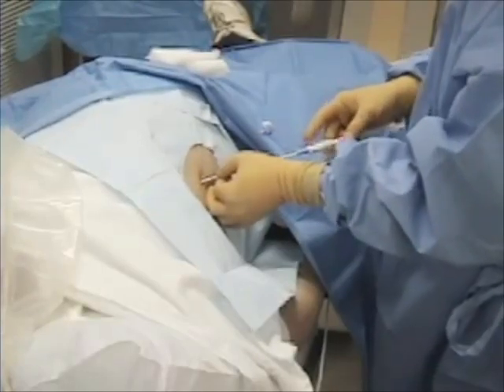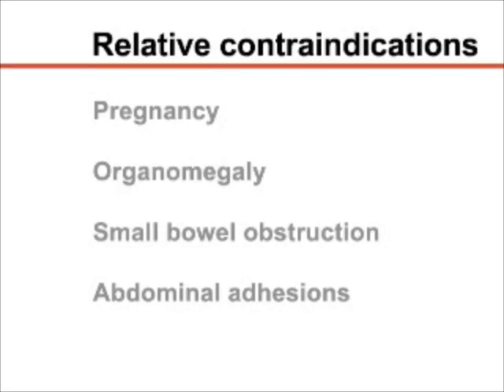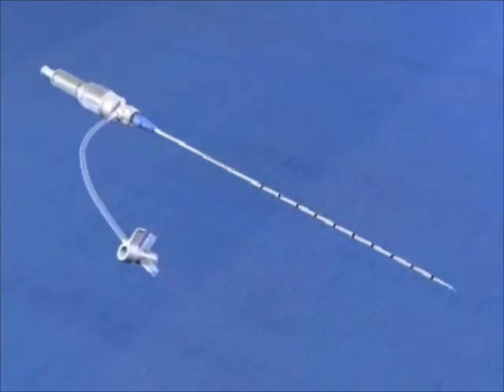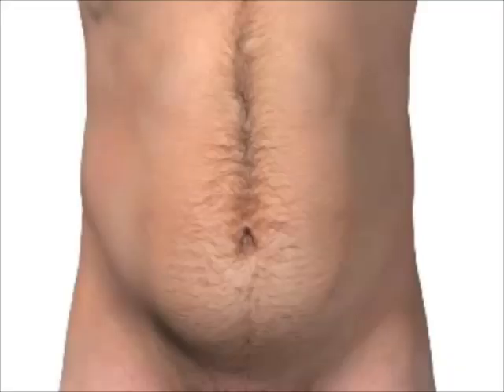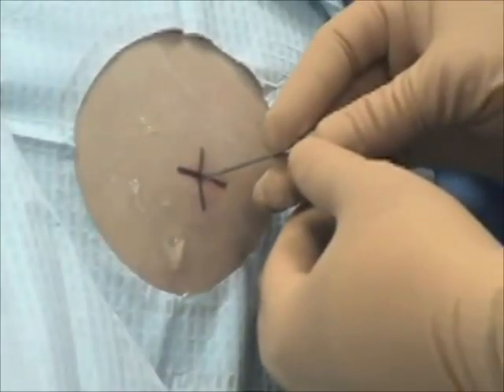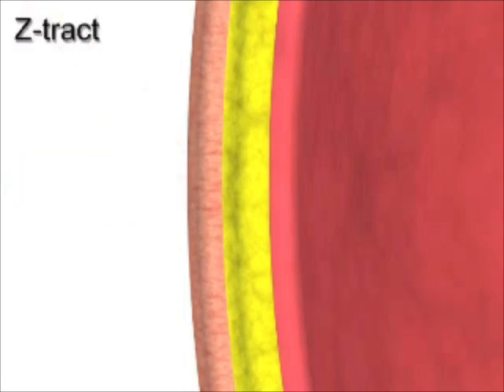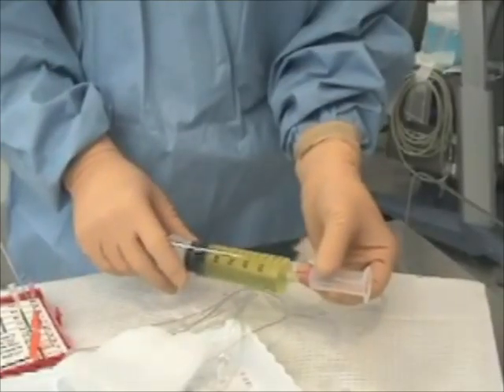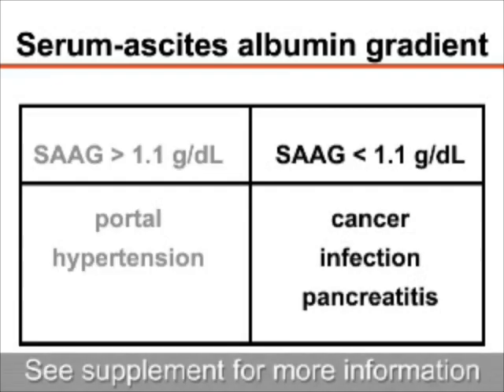Paracentesis or ascitic fluid tapping